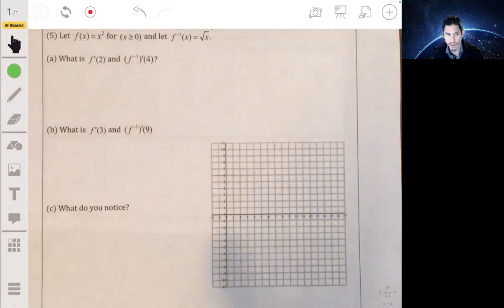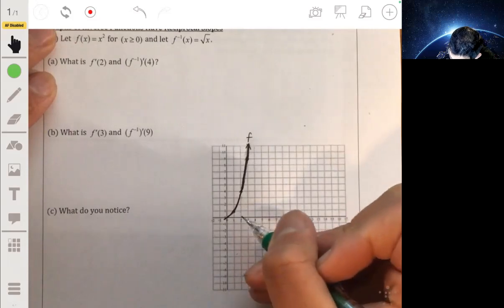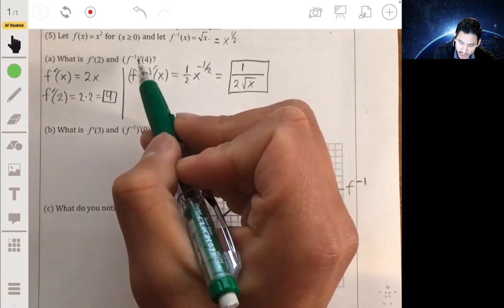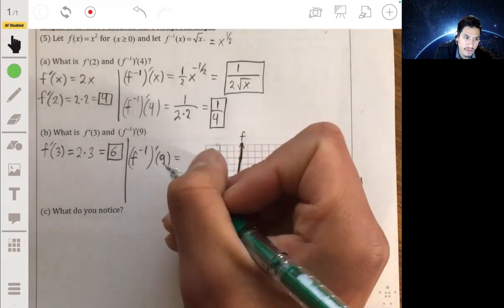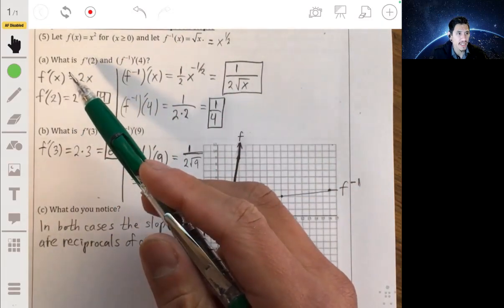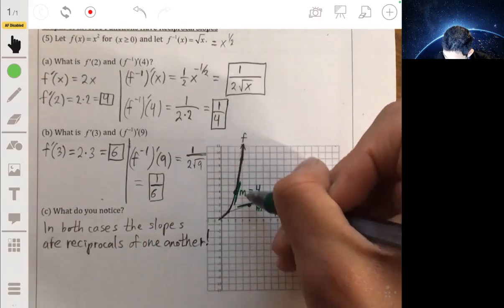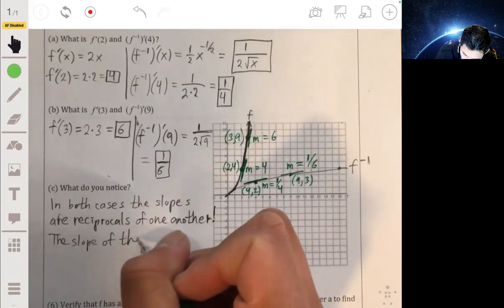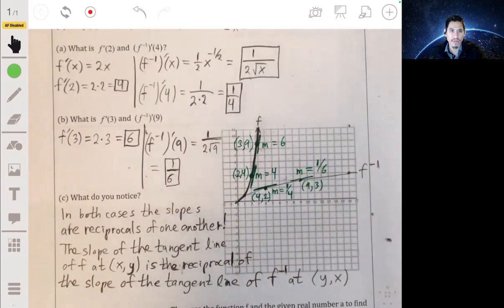Graphs of Inverse Functions Have Reciprocal Slopes | AP Calculus AB/BC Lesson 5.3.5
In this video I go over an Example Problem in which I show how the Graphs of a Function and Its Inverse Function have Reciprocal Slopes of One Another by Finding the Values of the Derivatives at the Points (x, y) and (y, x).